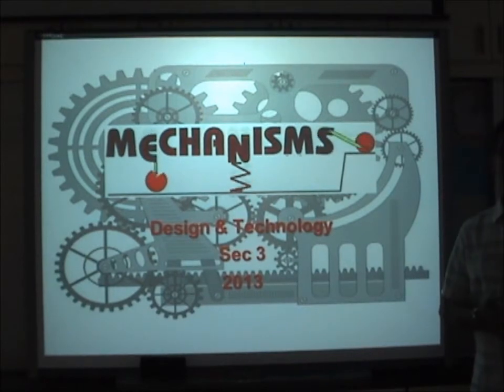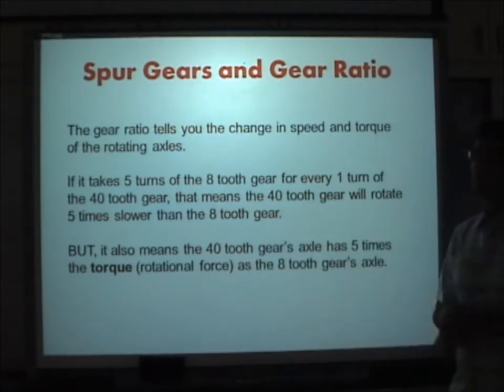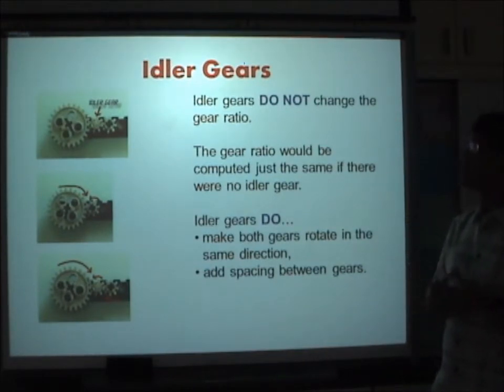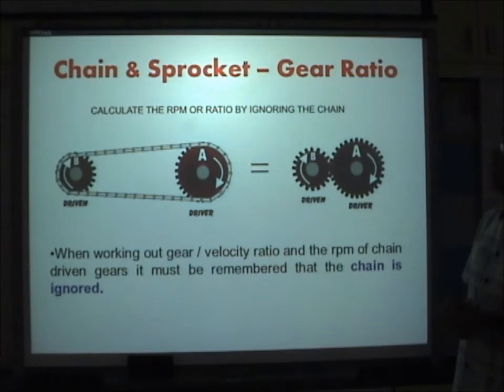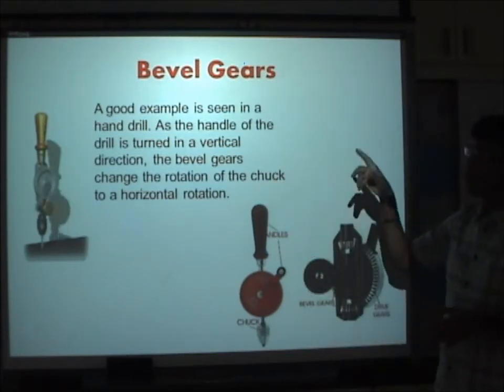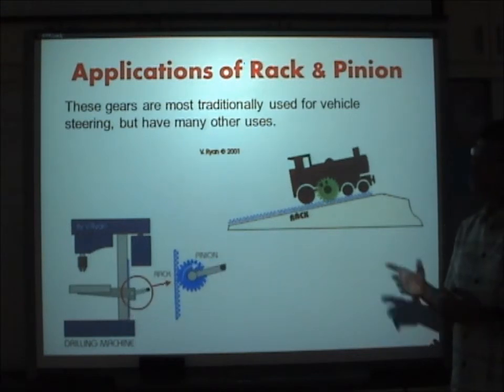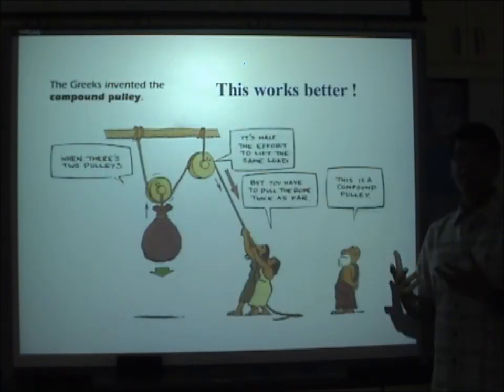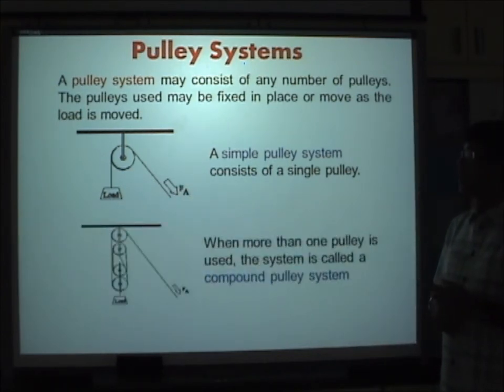Flip the Classroom Mechanism Lesson 2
Flip the Classroom  Mechanism 2